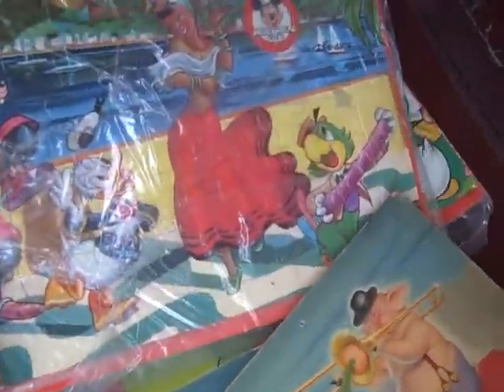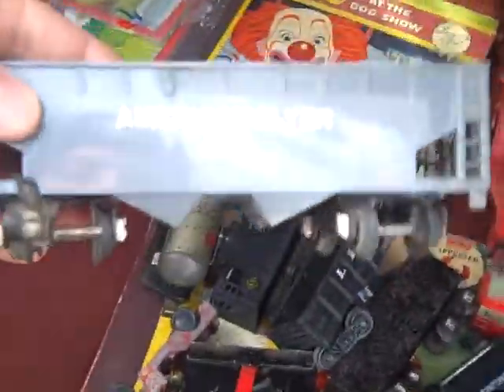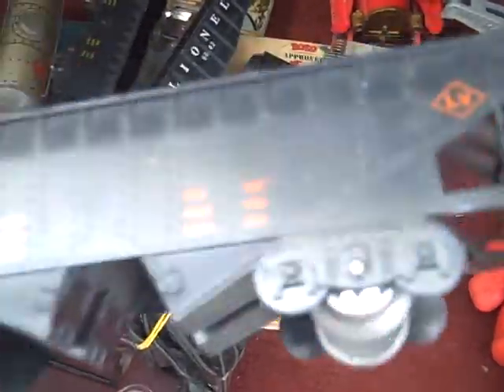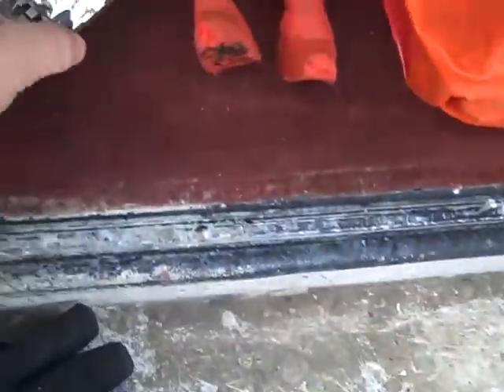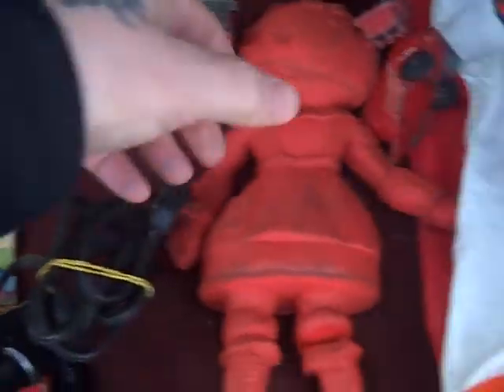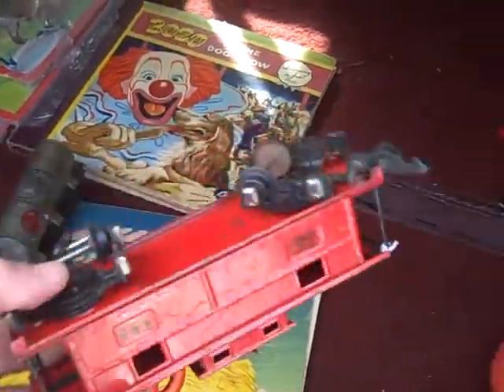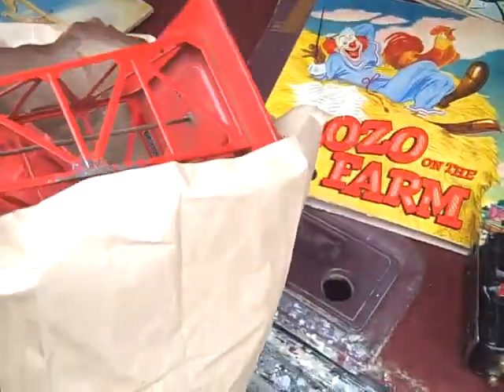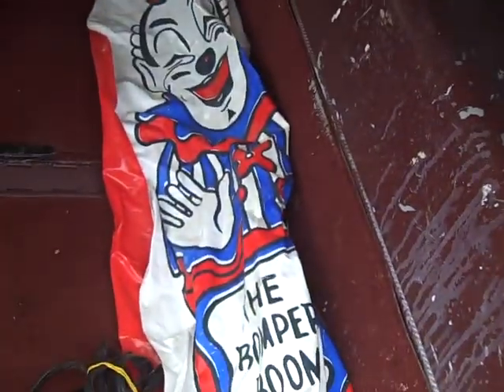Metal mike buzzard Junk antiques american street level Reality picker unscripted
mickey mouse club puzzles old trains,old toys